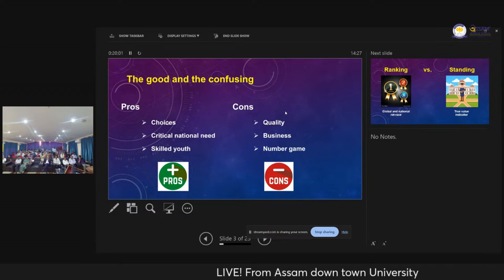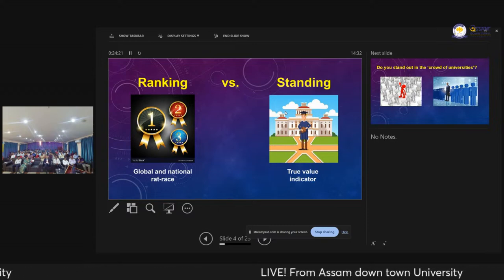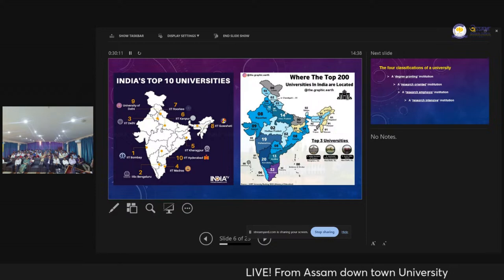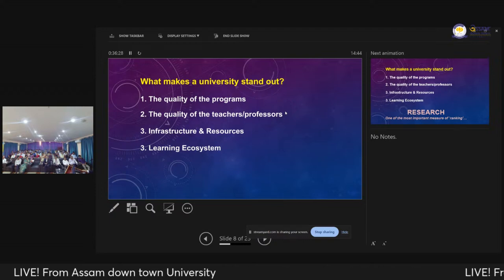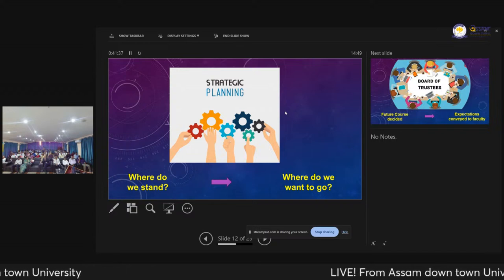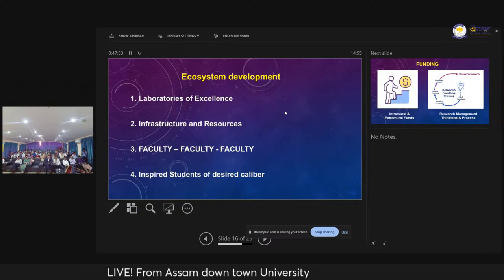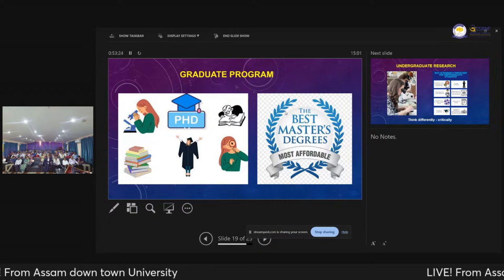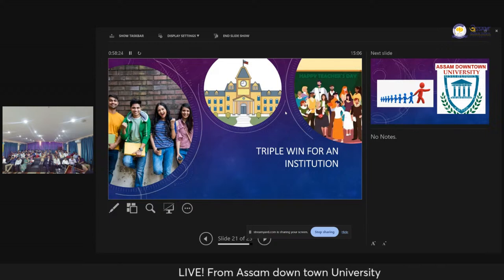Chancellor's Lecture Series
Prof. Bhanu Pratap Choudhury
Professor Emeritus
Texax A&M University, USA